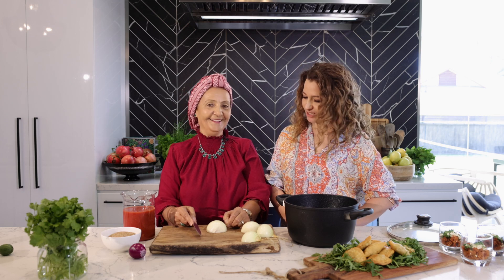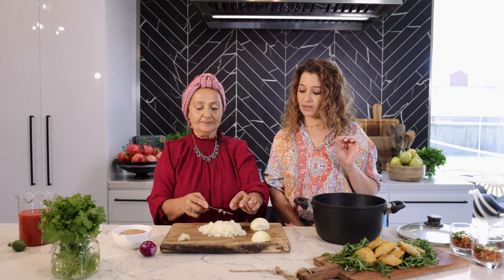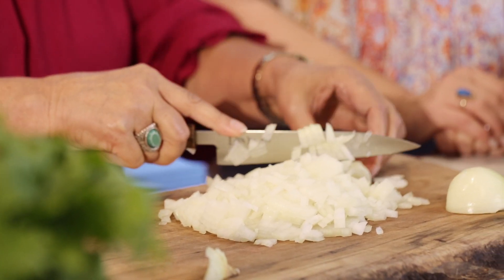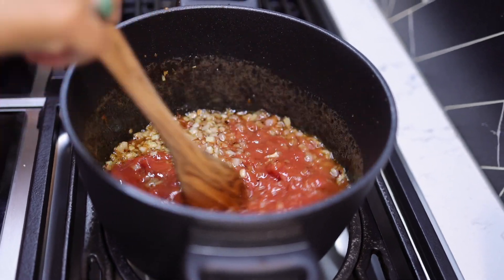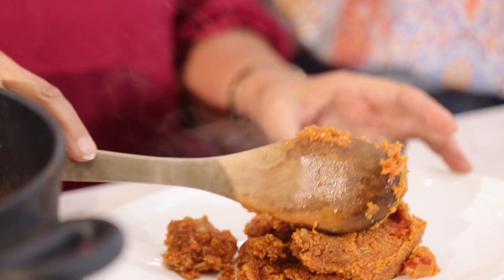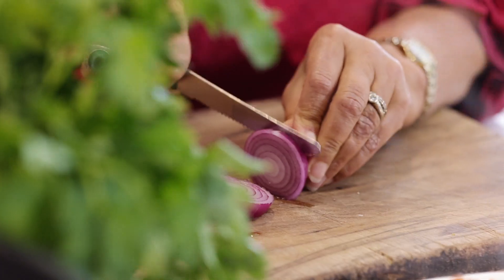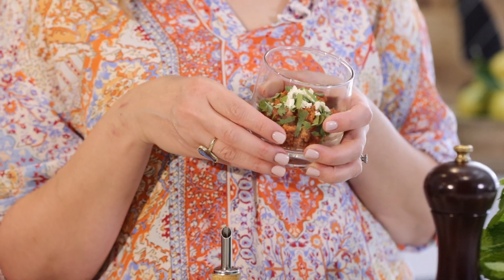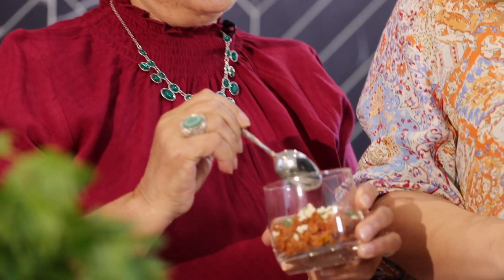Middle Eastern Food | Cooking With Mother In Law | Rouba's Food Journey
Wholegrain cracked wheat in tomato sauce is the perfect dish for vegetarians and vegans and anyone who may want a meat-free meal. A simple yet delicious dish made from cracked wheat known as Bulgur-W-Bandoura in the Middle East.

Hi, my name is Rouba - welcome to My Food Journey!

I'm not a chef, I'm a self-taught home cook. What I love most about Middle Eastern cuisine is how forgiving and rustic it is, so you don't have to be an expert to make something delicious! Here on my channel, I’ll show you how easy it can be to whip up a delicious Middle Eastern meal at home using just a handful of ingredients that you already have in your fridge or pantry. You can also find all of my recipes with step-by-step guides on my

Happy cooking!